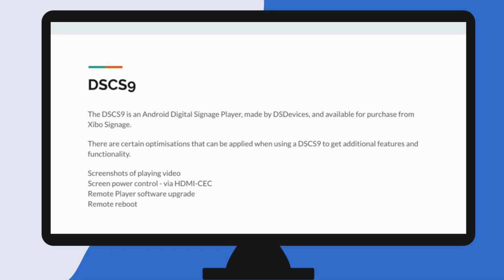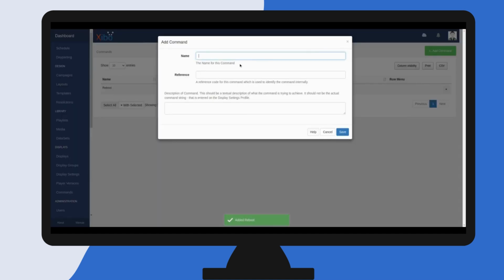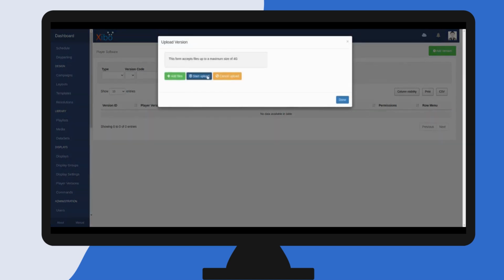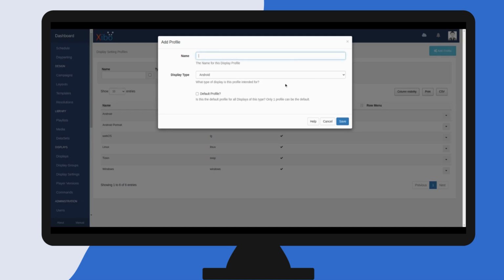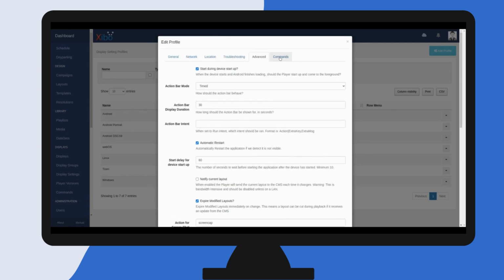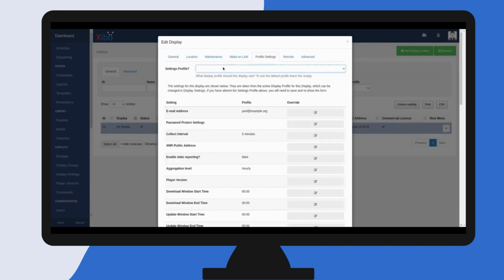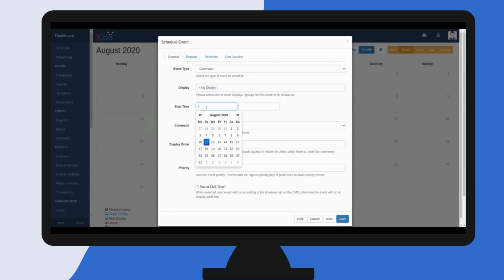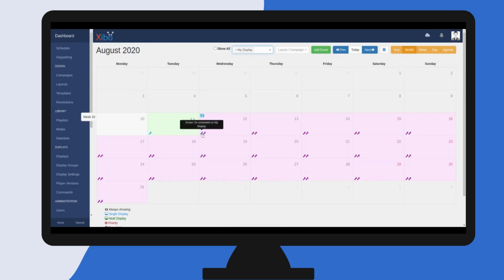6. Admin Essentials - Display Settings for the DSCS9 Android Player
Training Course - Admin Essentials - Display Settings for the DSCS9 Android Player